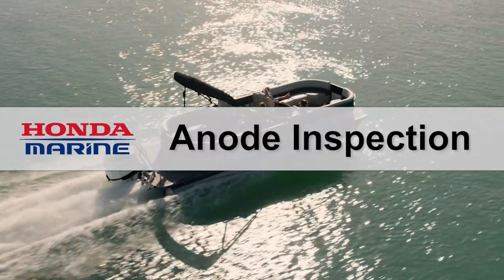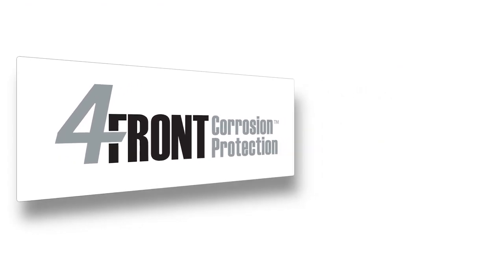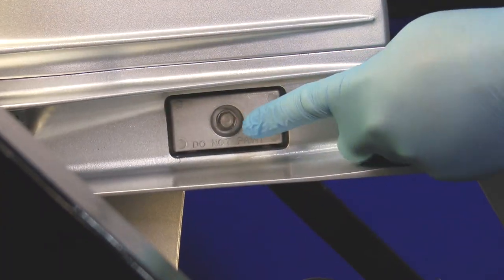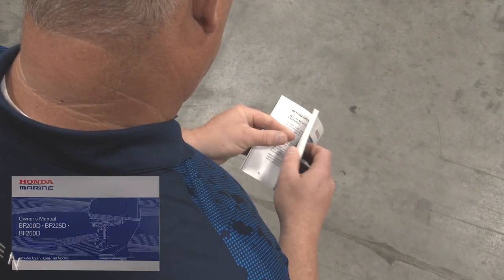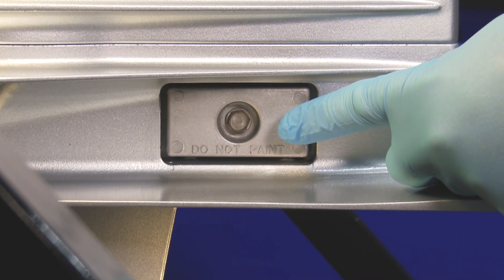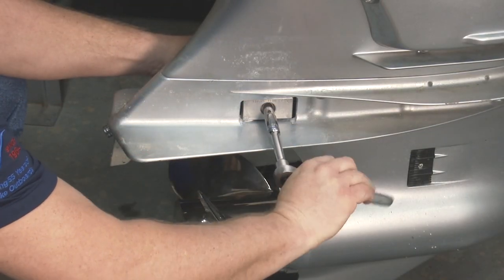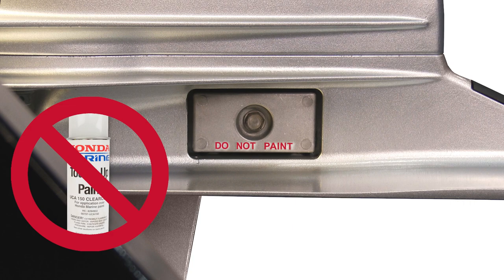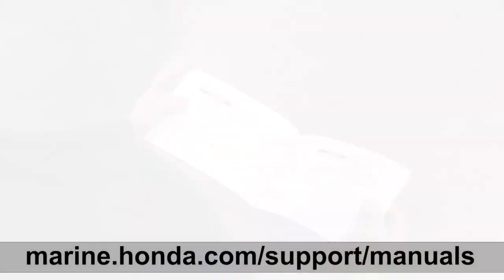Honda Marine DIY Anode Inspection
Learn how to properly inspect and replace the sacrificial anodes on your Honda Marine outboard engine.